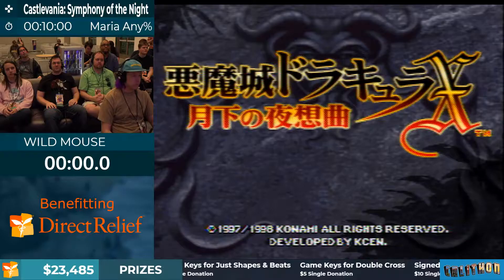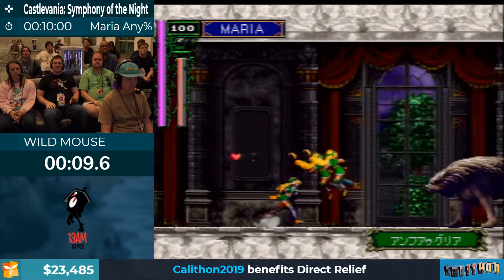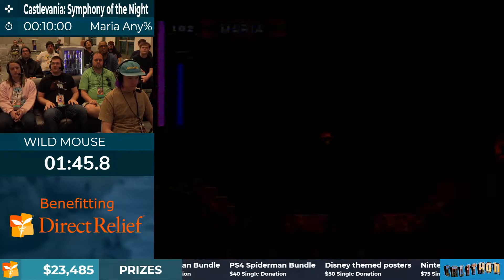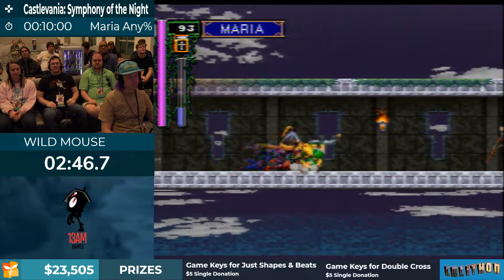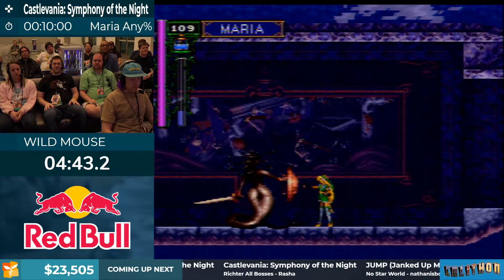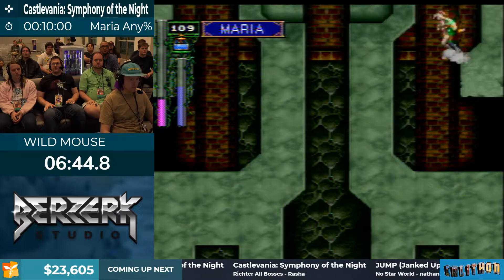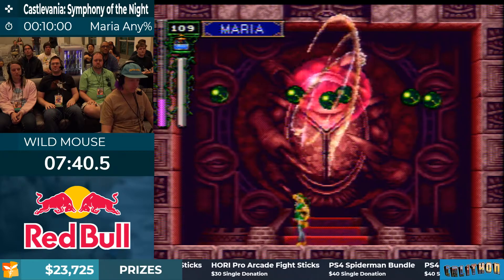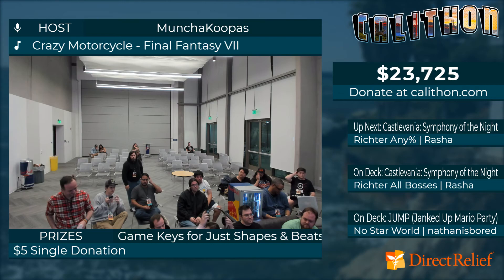Castlevania: Symphony of the Night (Maria Any%) by Wild Mouse (3SNOW_P7IM) in 7:48 - Calithon 2019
Run starts at 1:25 !

Calithon 2019 was held from March 14th to March 18th and benefitted Direct Relief. Follow Calithon on social media for updates on our latest events!